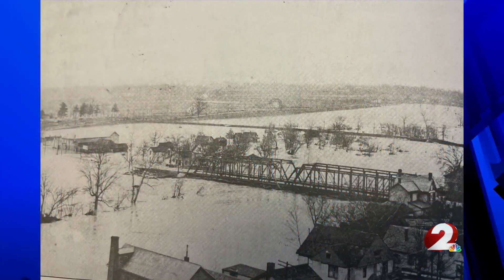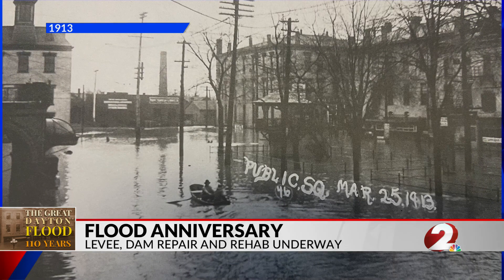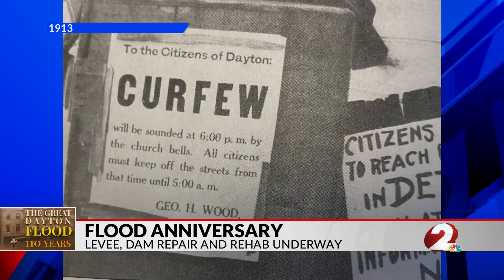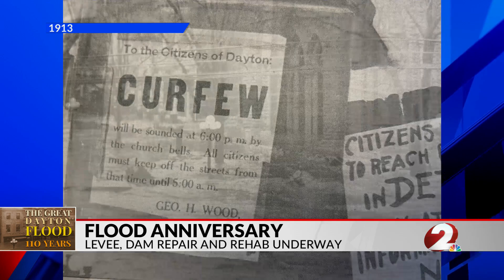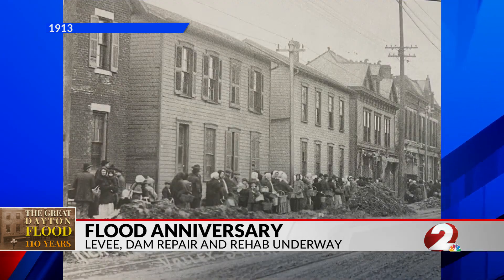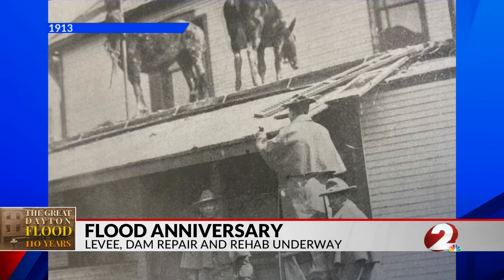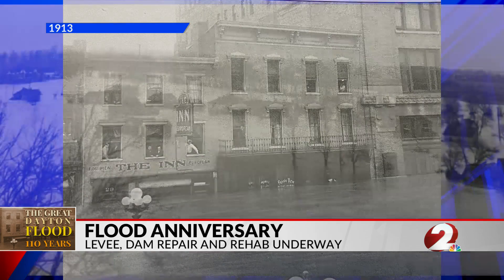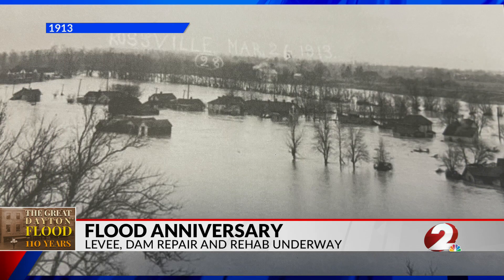1913 Dayton Flood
Anniversary of the Dayton Flood during the 110th year.